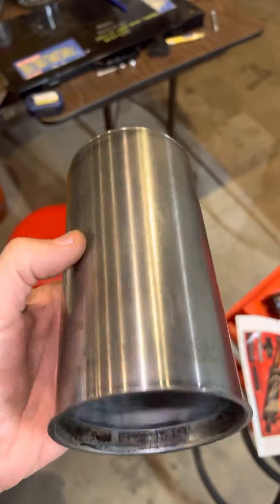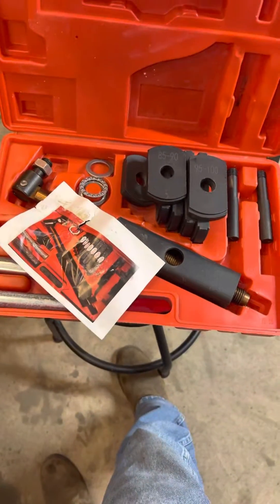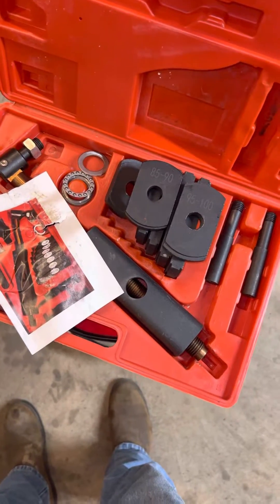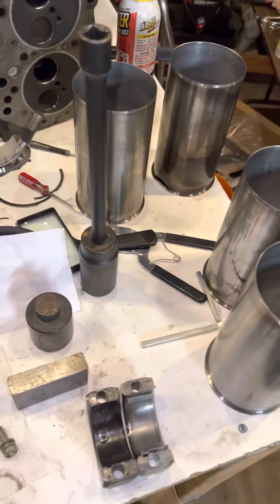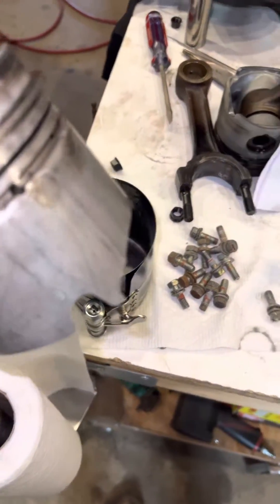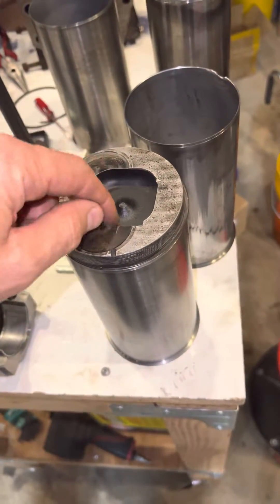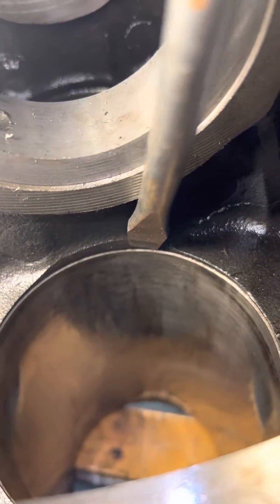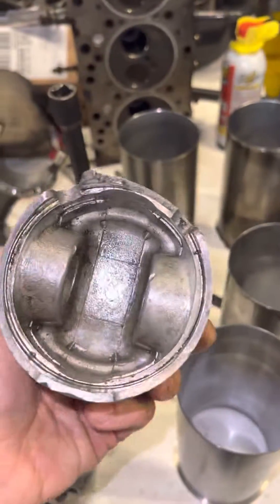Using a trashed piston and ring to remove dry cylinder liner on Isuzu 4JB1 from Bobcat 853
I bought a “Vevor Liner Puller Cylinder Liner Puller Dry And Wet For 75-138 Mm Diesel Engine” kit that had adapters for 85-90mm and 95-100mm. My liner was 93mm, so I had to improvise.
You’ll need a trash piston, trash ring, ring compressor, and a shop press. Likely could use a hammer and a drift rod, if you don’t have a shop press, but I didn’t try it.
Bobcat part for liner is 6631853
Isuzu part for liner is (I think) either 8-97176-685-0 or 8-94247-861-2